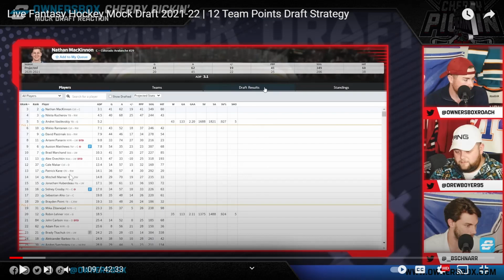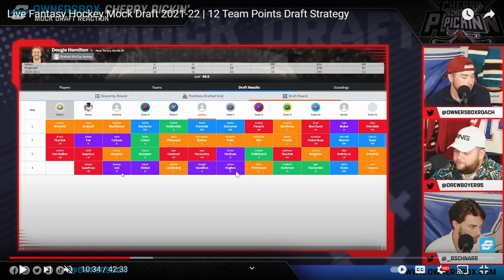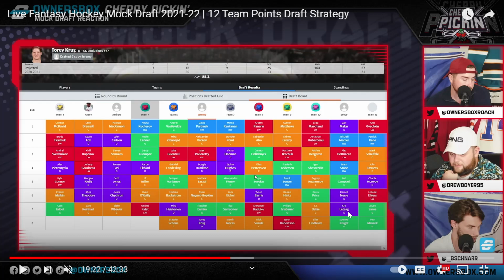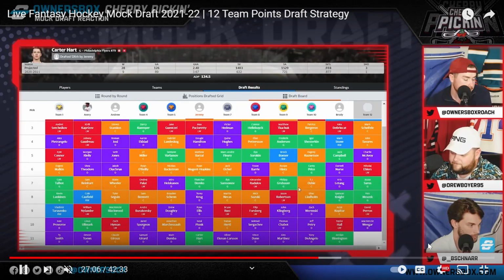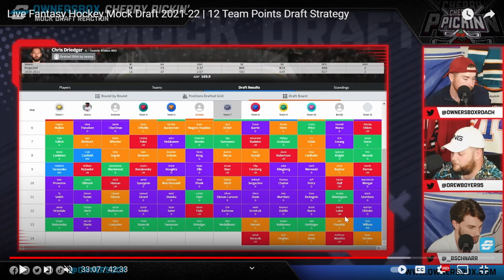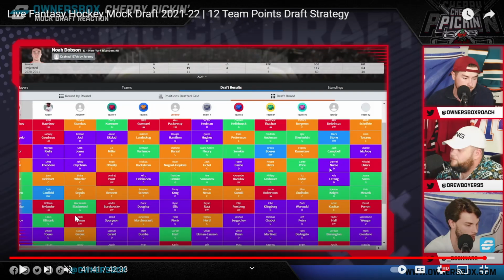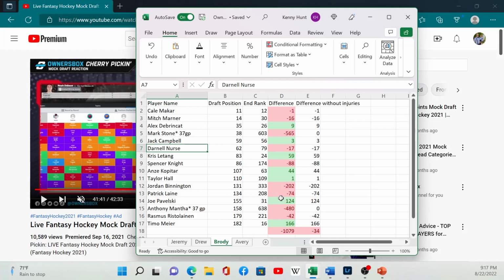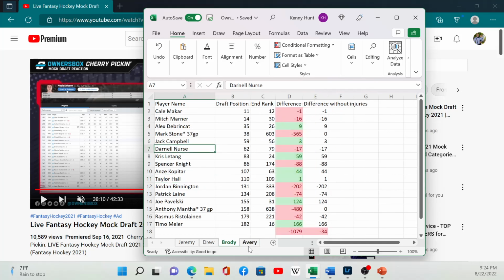Analyzing OwnersBox Mock Draft from LAST YEAR - WHAT CAN WE LEARN?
In this video, I analyze a Mock Draft from the OwnersBox Youtube channel from before the 21-22 season to look at different strategies, who fell in the draft, where to find value, and more. Let's put all the pieces of the Data Draft Strategy to work in looking at this mock draft and seeing what you should do differently this year

If you like this content and would like me to continue making content, please consider donating to the channel. I am currently looking for a full time data analyst position, if this channel can become economically viable, then I will be able to do this full-time and continue helping your fantasy team. Any amount, large or small, could make an incredible difference to my family and help this channel continue.